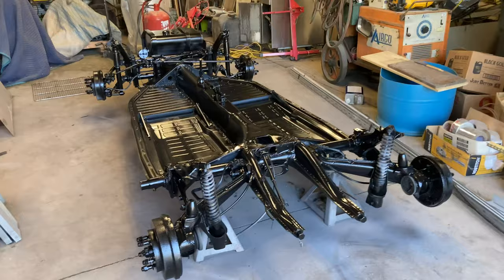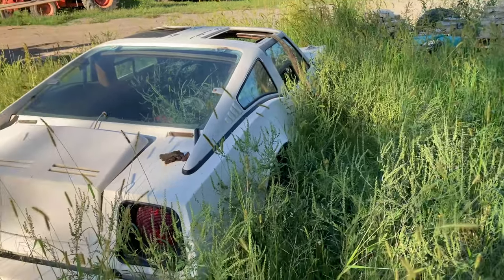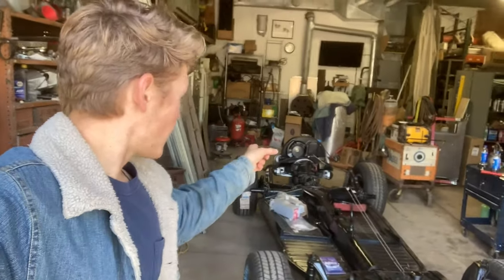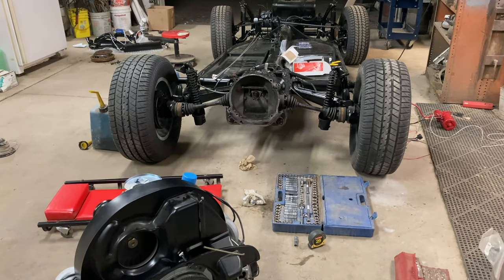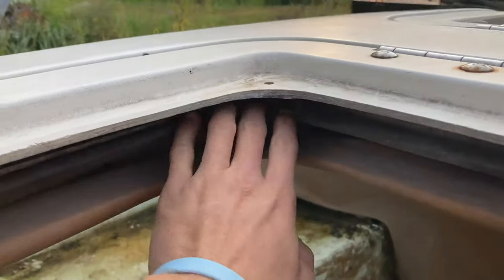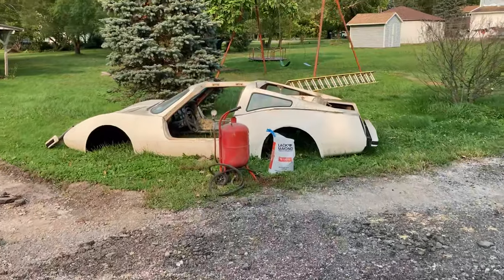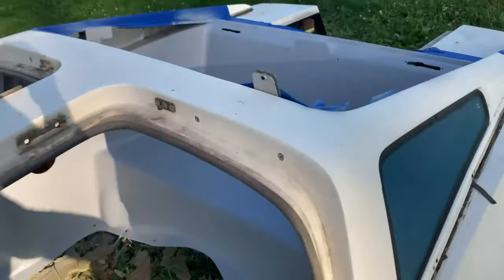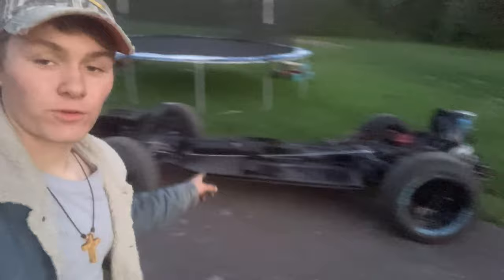Bradley GT 2 part 3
It runs and drives! we are getting so close to having this done and on the road I'm excited to drive this finished. This makes me so happy that I am almost done with this car and moving on to more projects. This has been so much work and I want to thank my dad for helping me fix stuff and get it running and driving. this has been such a cool process! Thanks to all my friends that also helped me get this car to this point. It has been a crazy time!